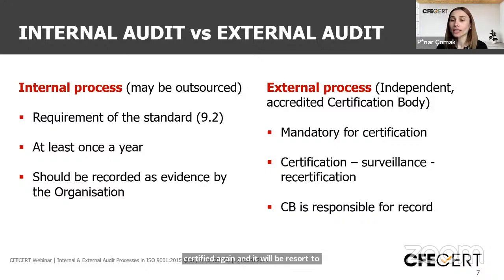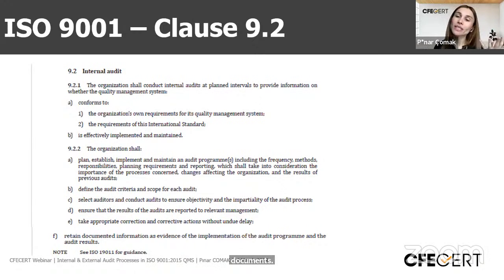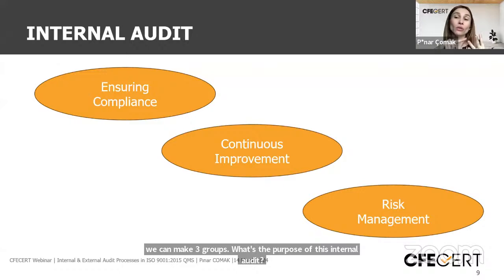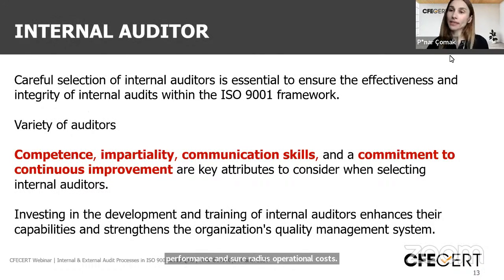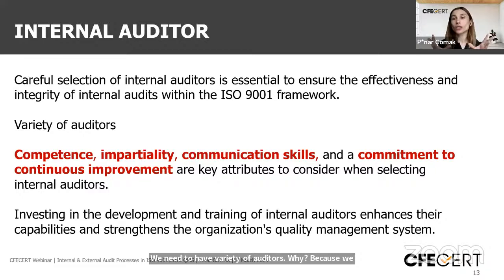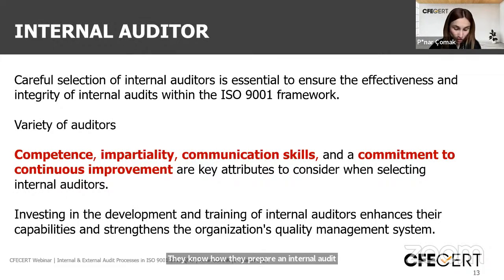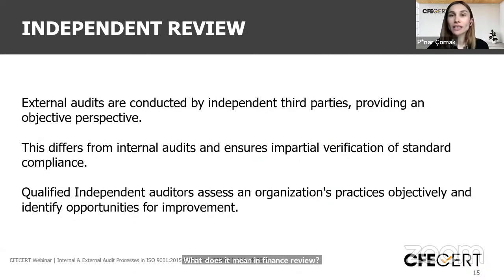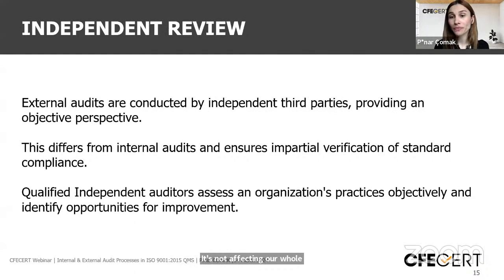Internal & External Audit Processes in ISO 9001:2015 QMS and the Importance of Audit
Why is Internal Audit Necessary?
Differences Between Internal and External Audits
Internal Auditor Selection
External Audit Processes

Presented by Pınar Çomak